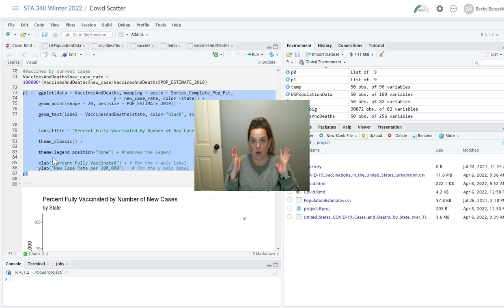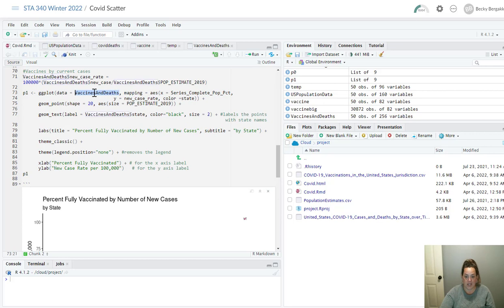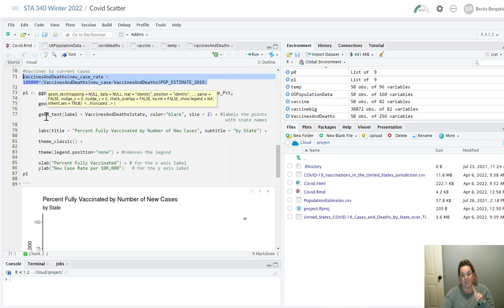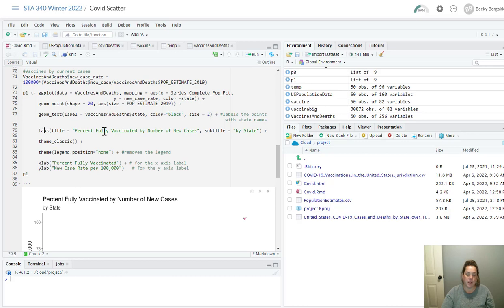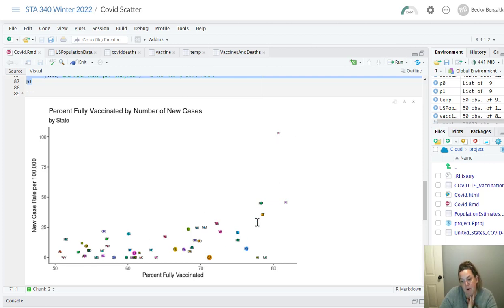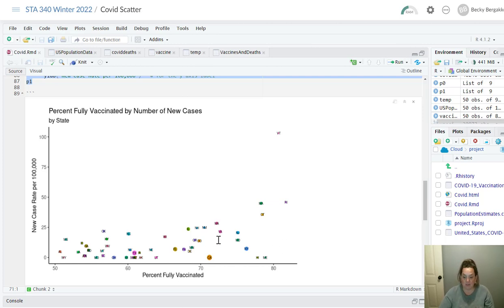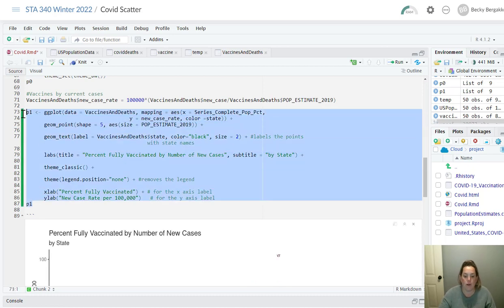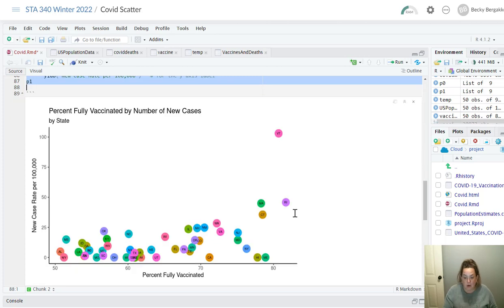More ggplot, part 3